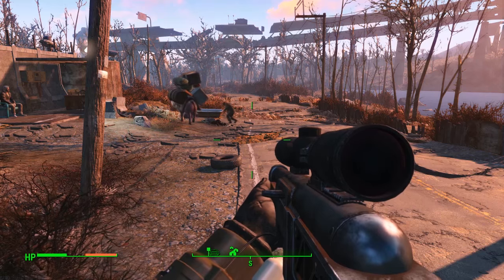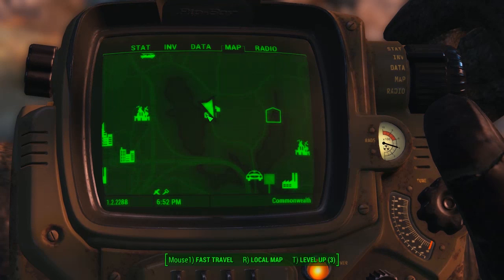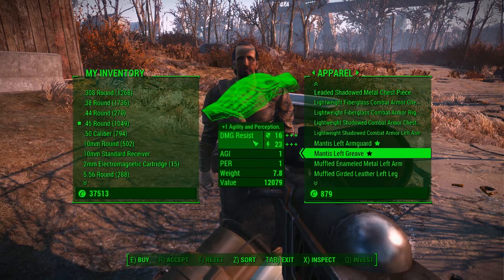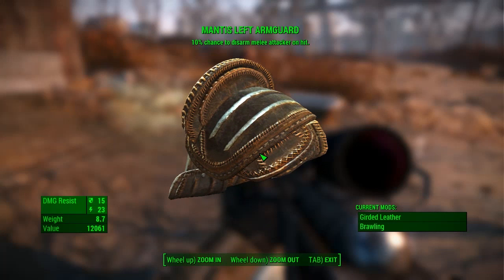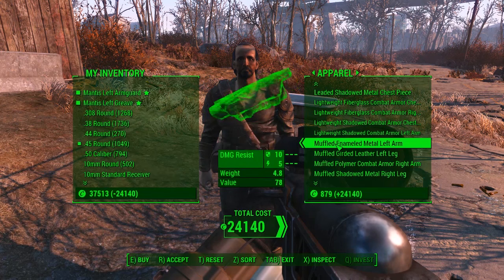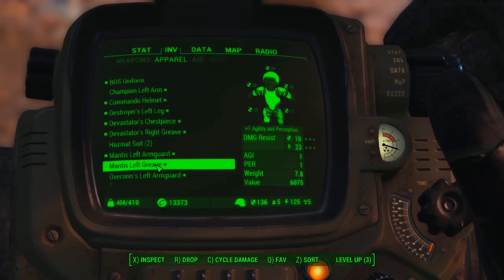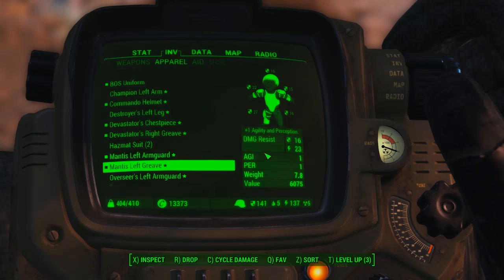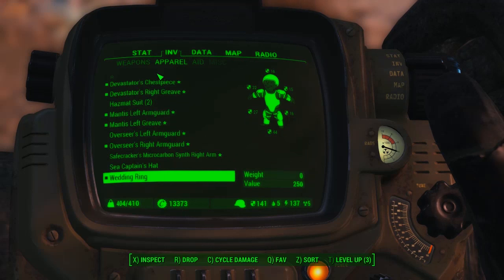Fallout 4 | Mantis Left Armguard and Left Greave | Unique Rare Apparel | Location Guide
Today il be showing you where to get 2 pieces of the "Mantis" Apparel Range, The Left Armguard and Left Greave